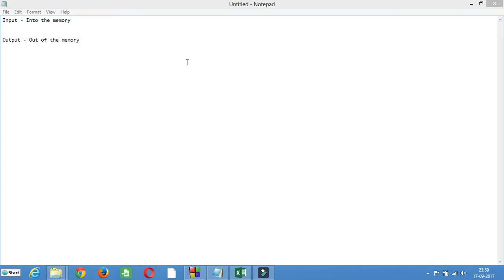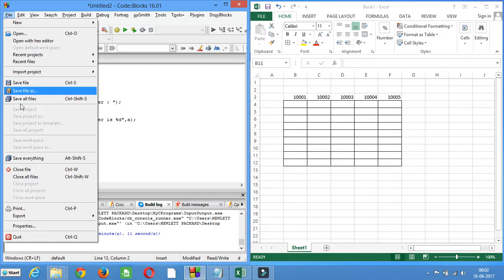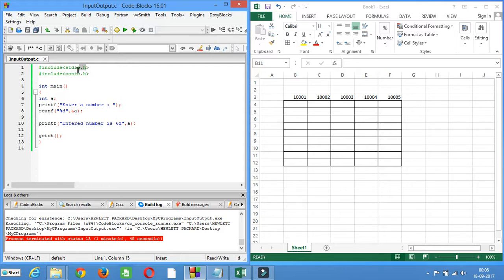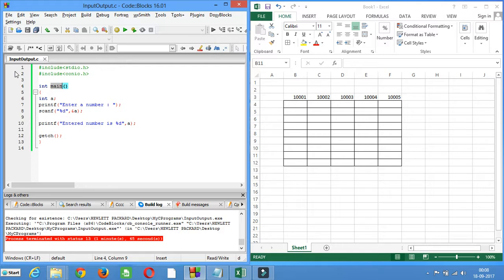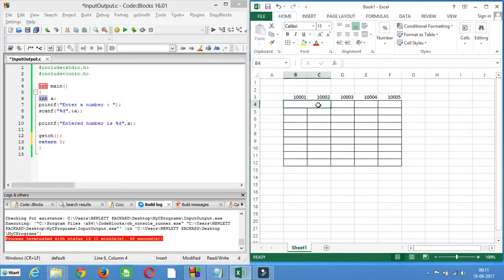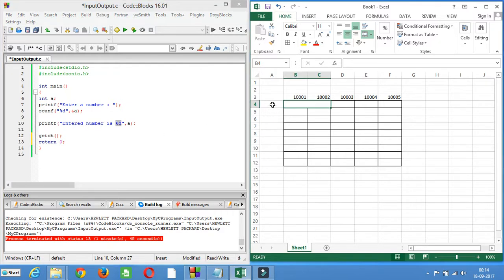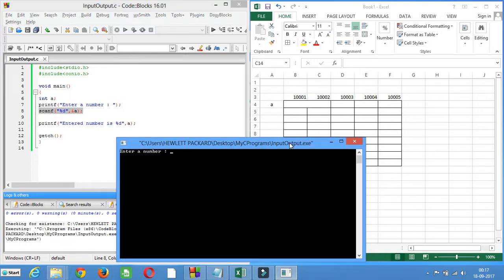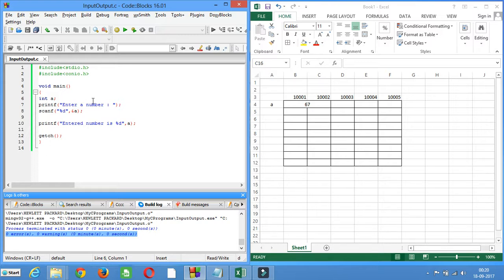C Programming Tutorial 3 Input a integer value and display it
Basic C program to explain the Input and Output process. It covers most of the C programming concepts.